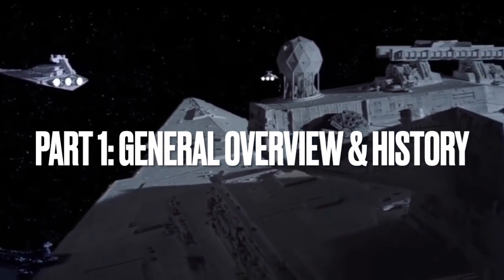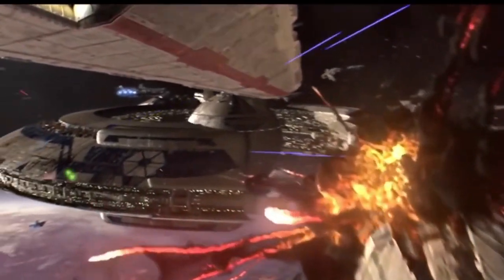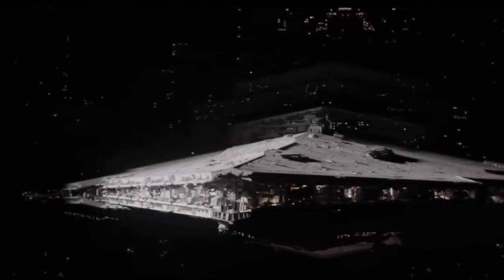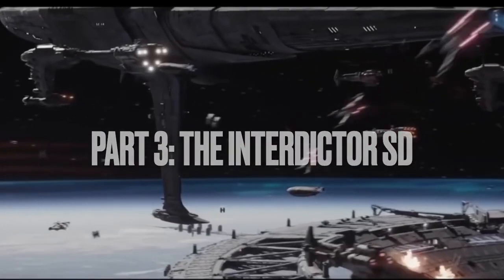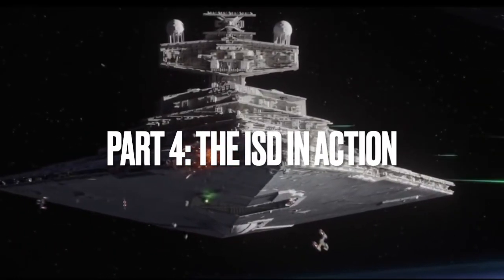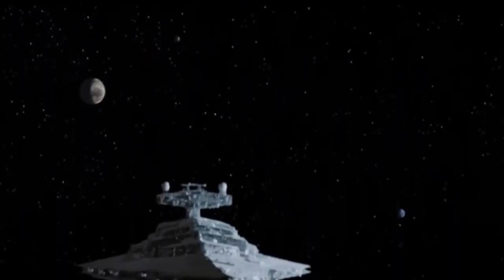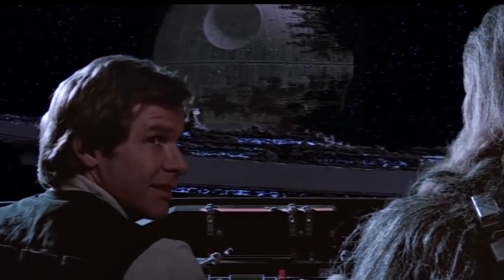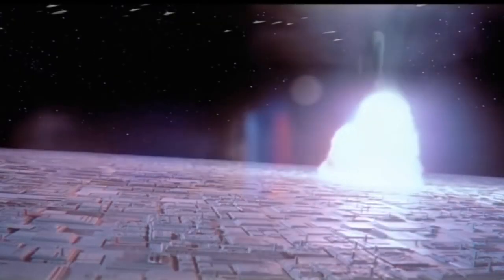Change the way you think about Star Wars and this ICONIC ship, NOW!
In this video we cover the Imperial Star Destroyer (ISD) in several parts. Comment with future ships you would like us to cover in the future!